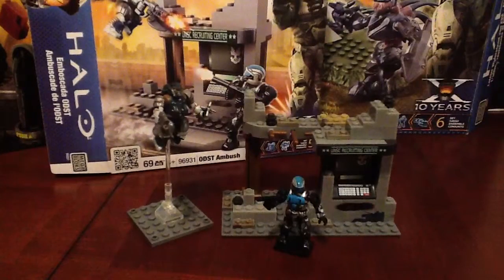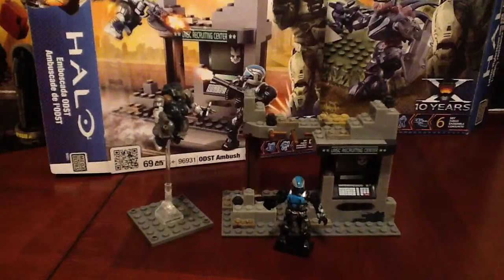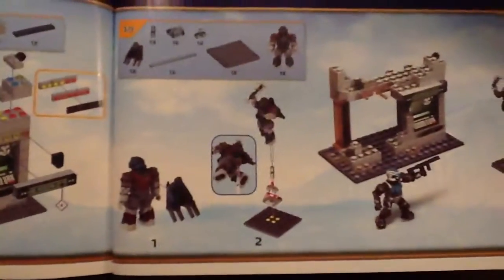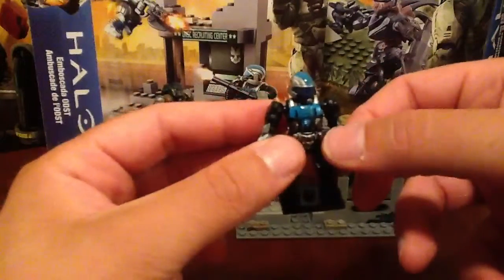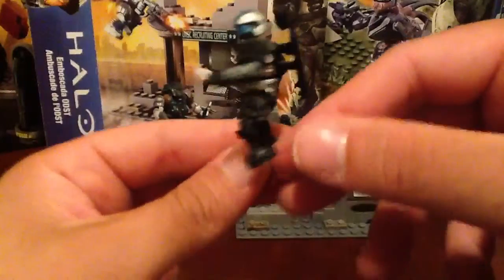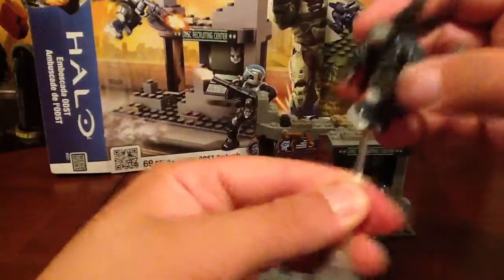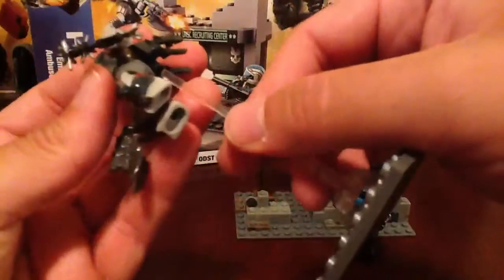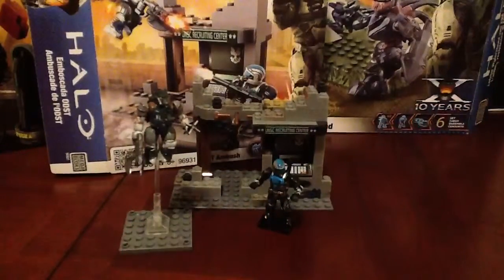Mega Bloks Halo ODST Ambush Set # 96931 Review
Episode 109 - This contains 69 pieces and 2 minifigures. Included are a Jump Pack Brute and ODST Urban Specialist. Enjoy the review.